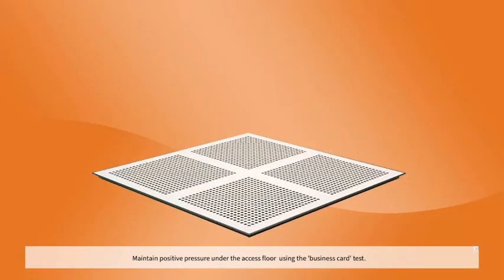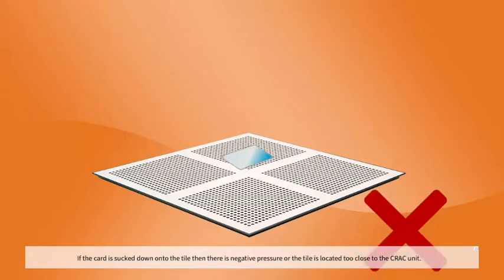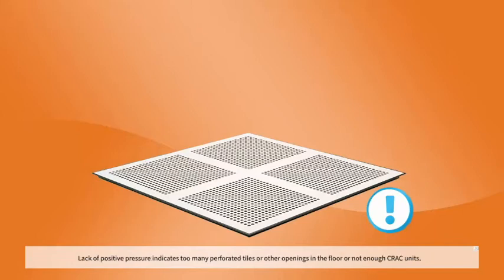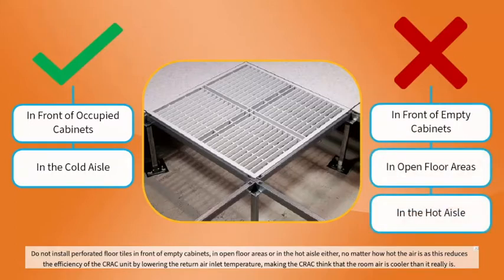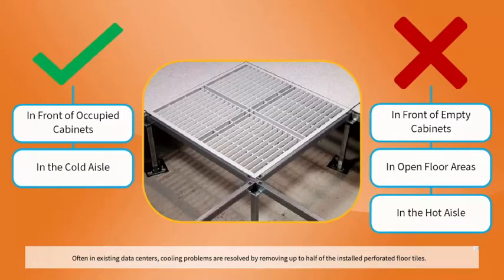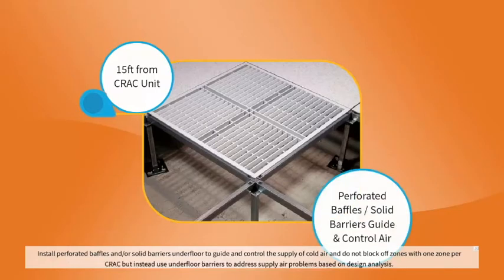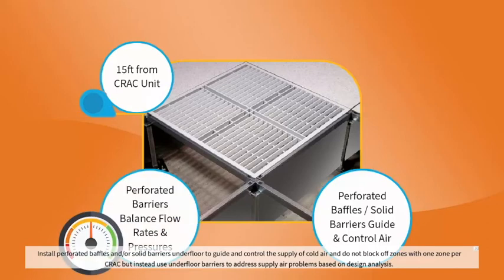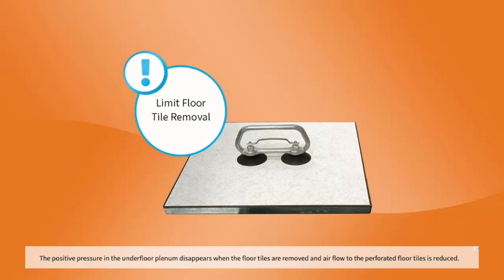Data Centre floor tile placement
Recommendations for perforated floor tile placement in the DC